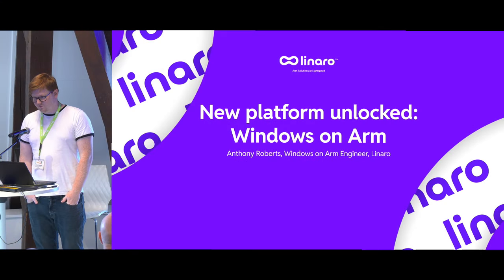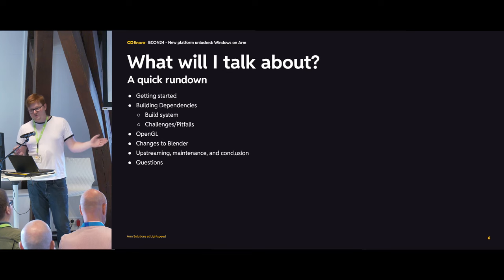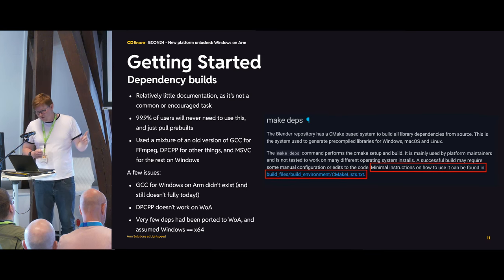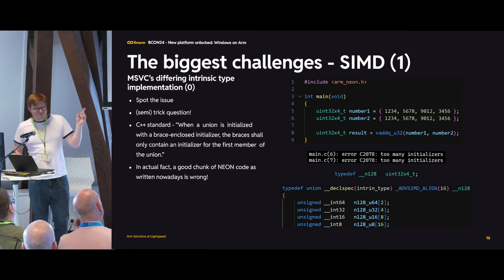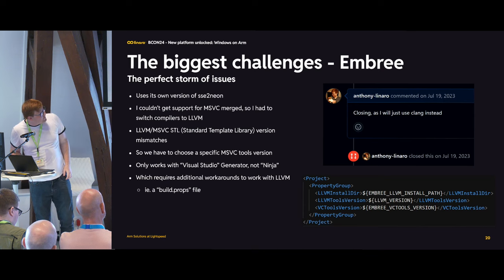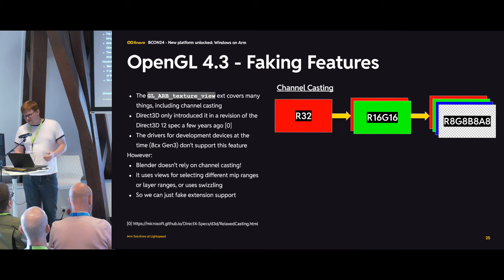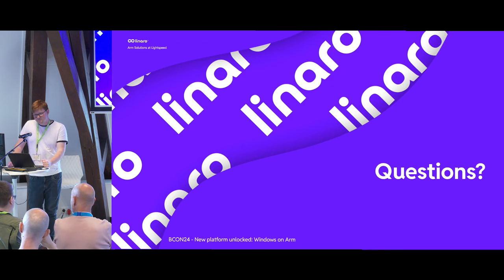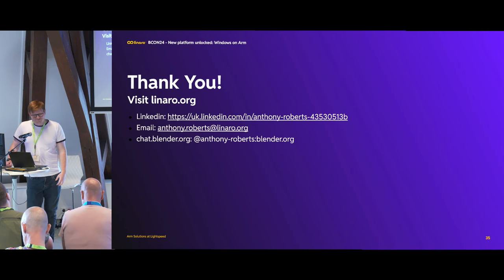New platform unlocked: Windows on Arm — Blender Conference 2024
"New platform unlocked: Windows on Arm" by Anthony Roberts
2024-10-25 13:30 at the Felix Meritis, Amsterdam, attic. —